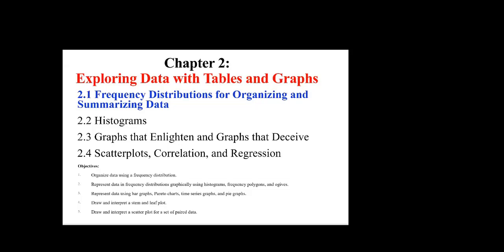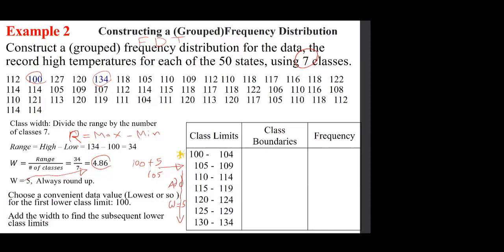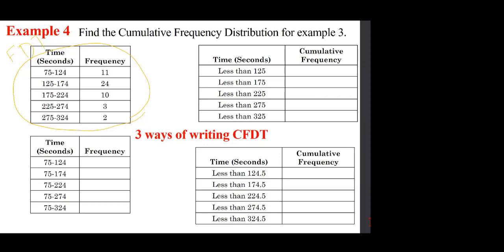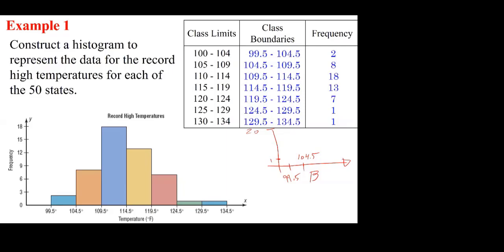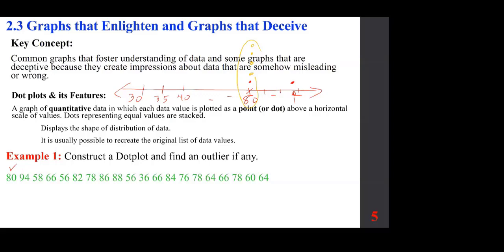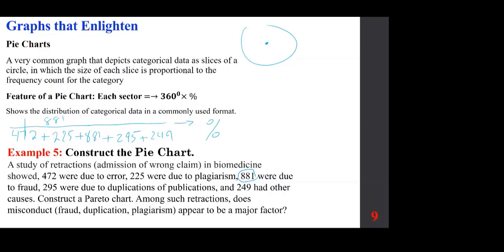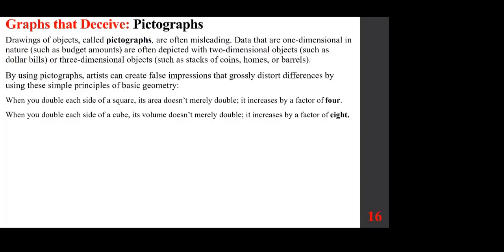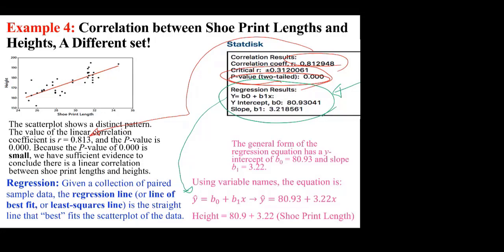Exploring Data with Tables and Graphs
Frequency Distributions for Organizing and Summarizing Data
 Histograms
 Graphs That Enlighten and Graphs That Deceive
 Scatterplots, Correlation, and Regression